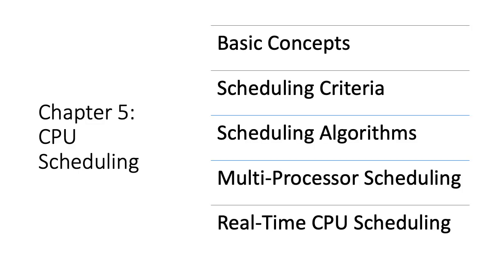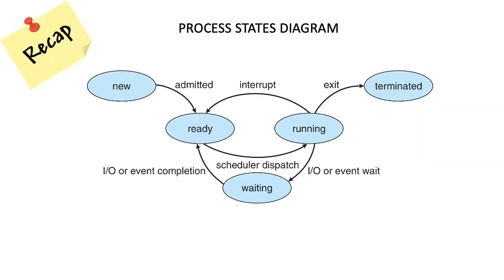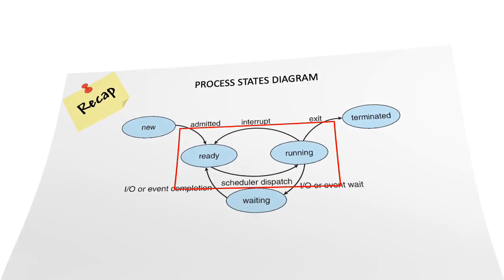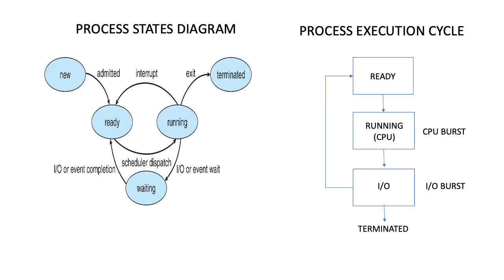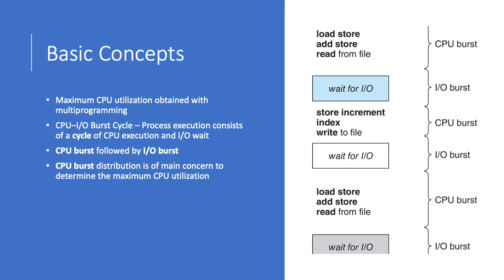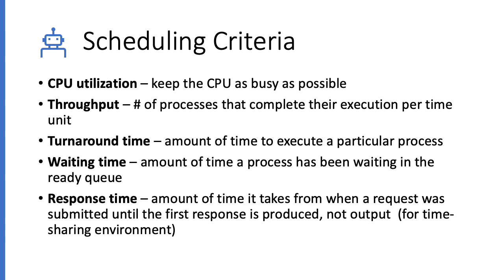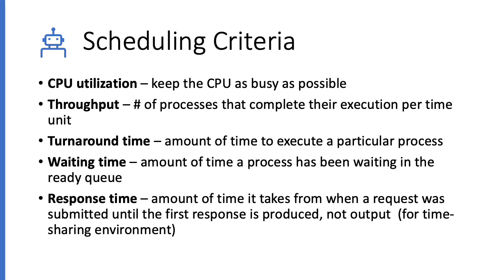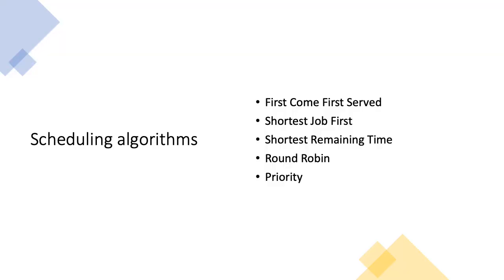CH5 CPU Scheduling Introductory vid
This is the introduction to CPU Scheduling